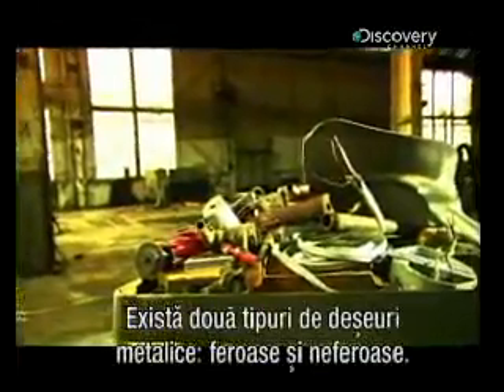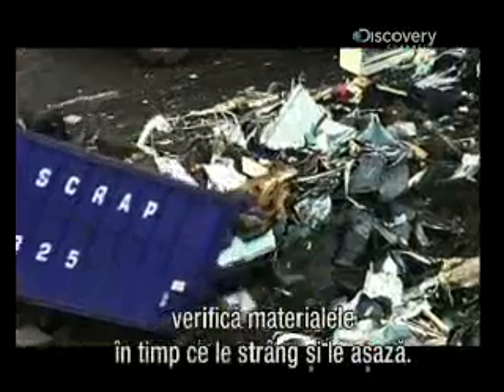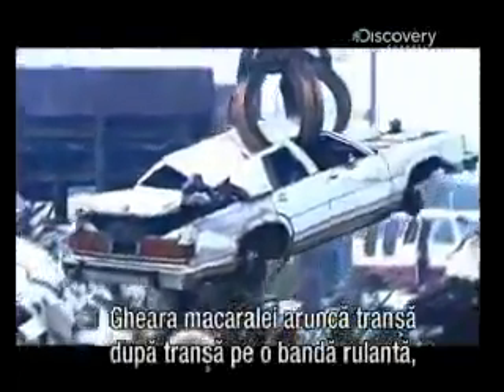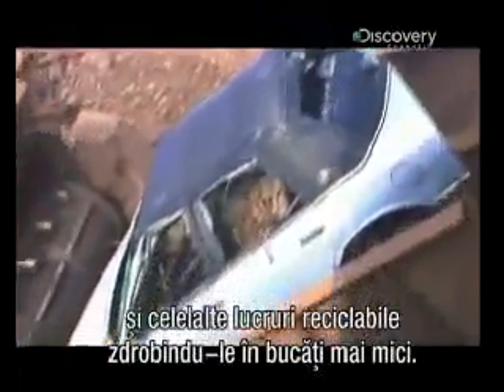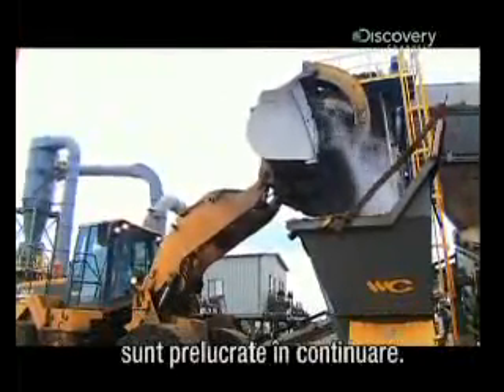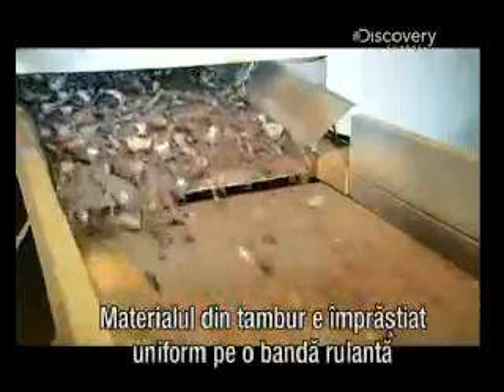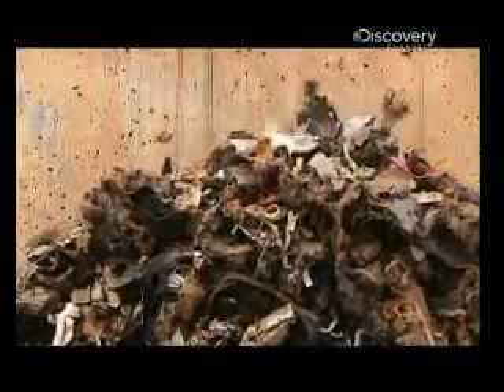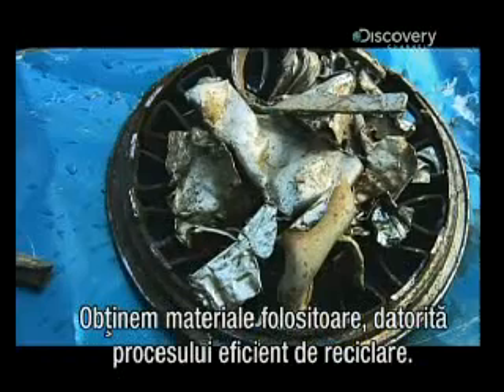How its made - Metal recycling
How metal is recycled from scrapped cars